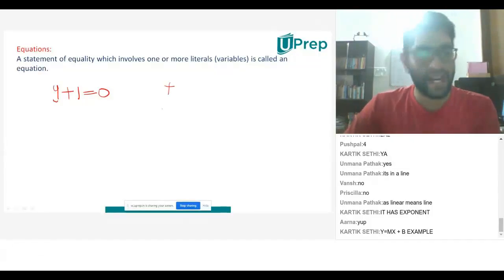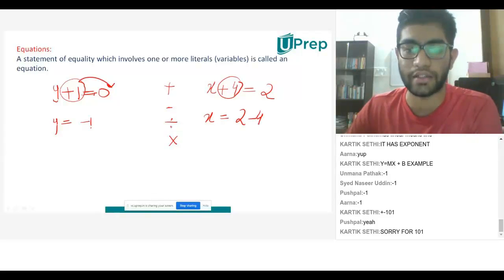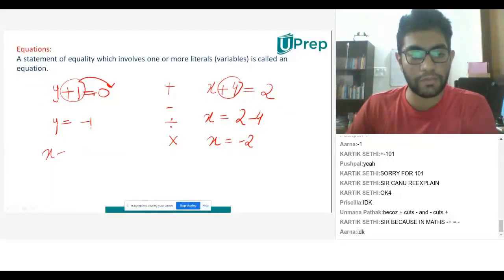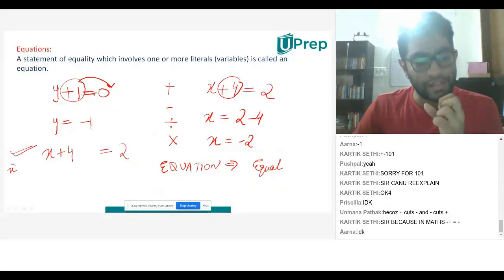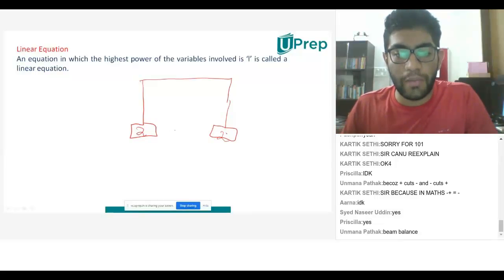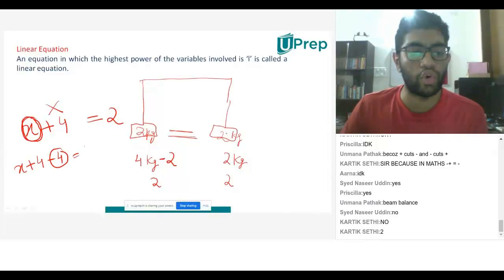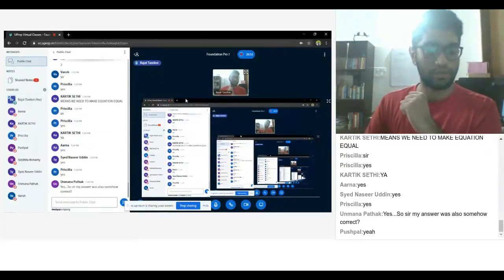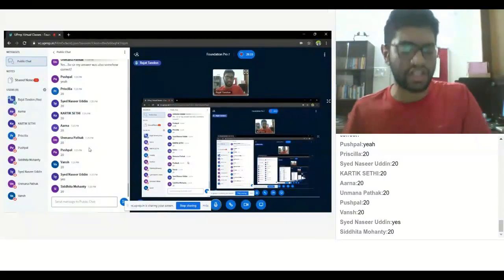Operation and Example|Simple equations|Mathematics|Class 7|UPrep Foundation| IIT JEE/NEET/NTSE/NSO